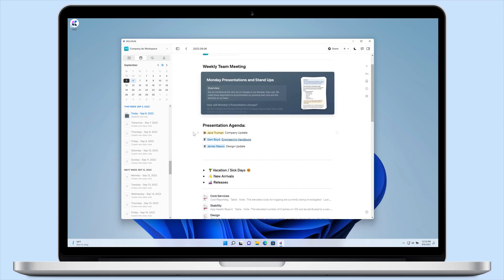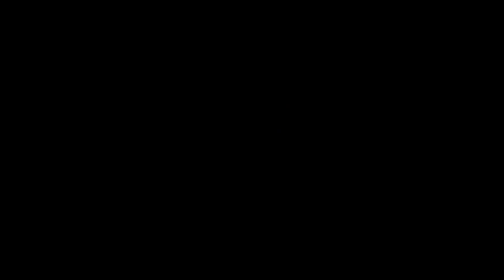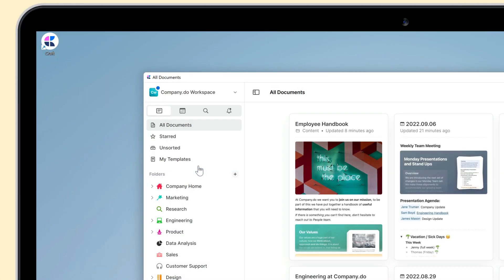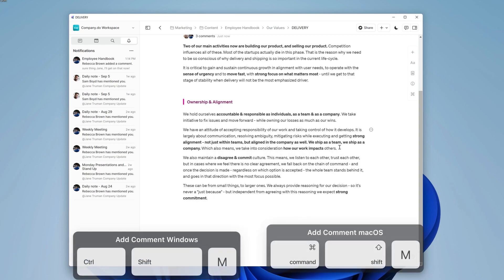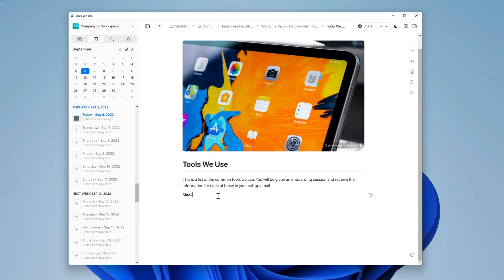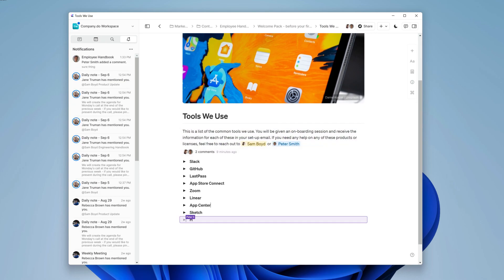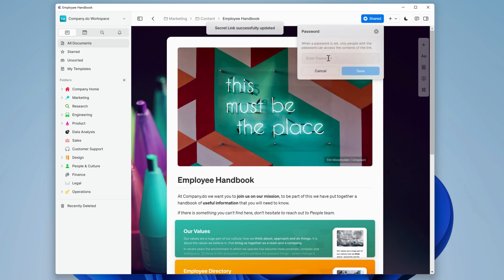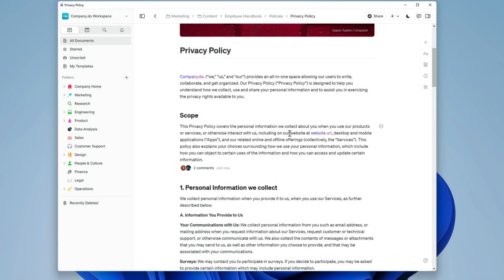Craft for Business - Collaborate with Anyone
Craft is built for sharing so it's an easy choice when you require a great collaboration tool within your business. In this video, we're creating an Employee Handbook which requires collaboration from multiple people and teams. We'll show you how to create a document that's easy to navigate, how to take advantage of keyboard shortcuts to increase your productivity, and how to actively collaborate with others in the same document.

00:00 Intro
00:35 The Employee Handbook
00:55 Adding a Comment
01:15 Notifications
01:36 Comment shortcuts
02:08 Tools Toggle Lists
02:40 Collaborating on a document simultaneously
02:52 Collaborating outside of your team
03:48 Conclusion